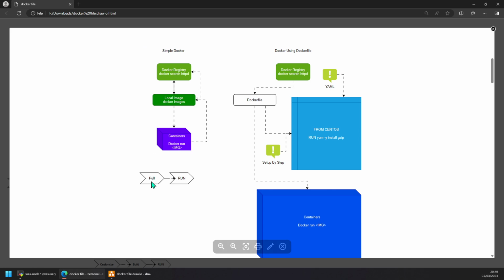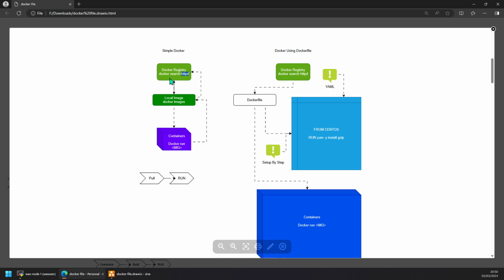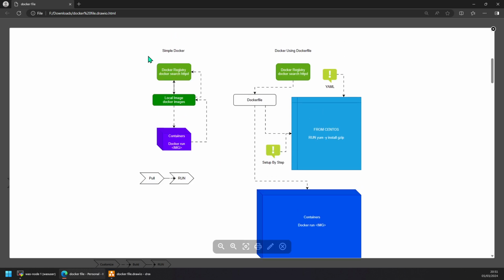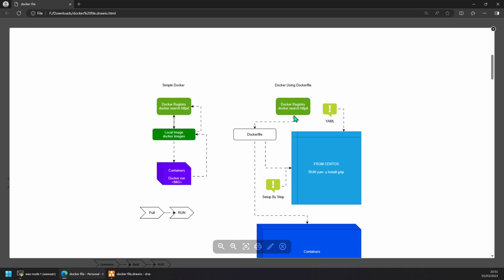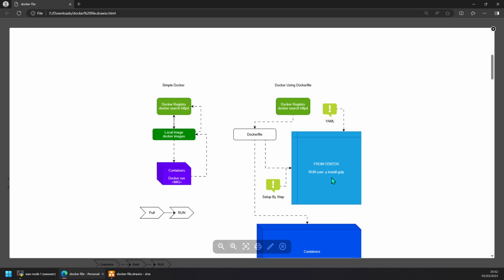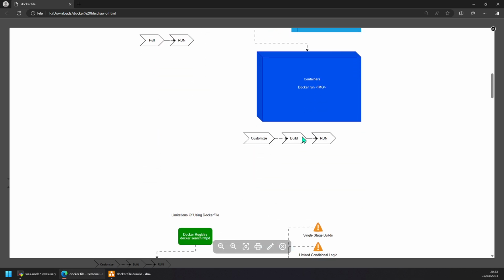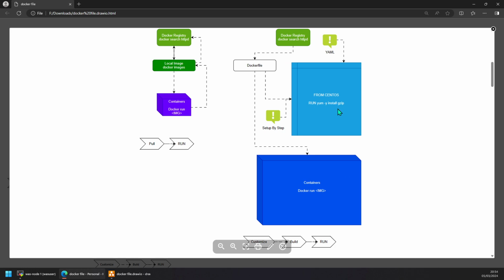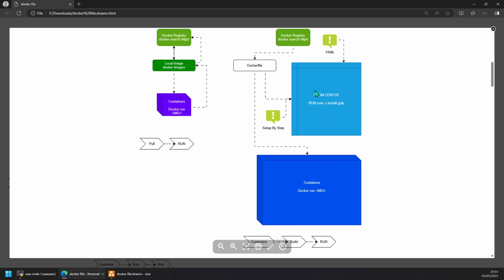CKA Course - Arch - Dockerfile